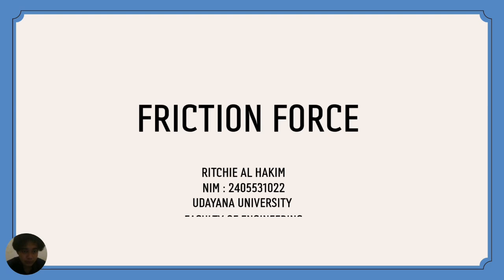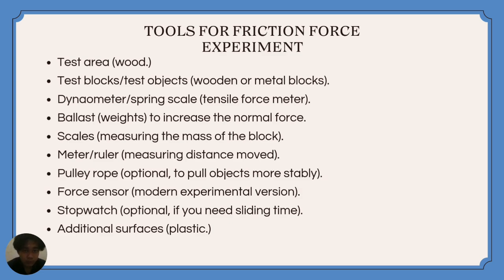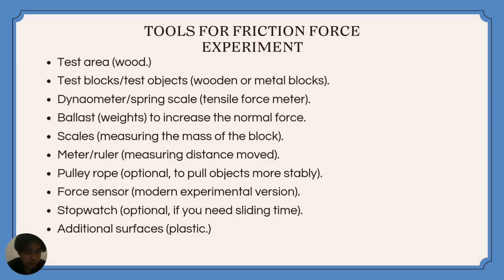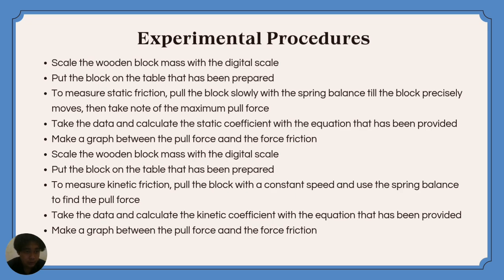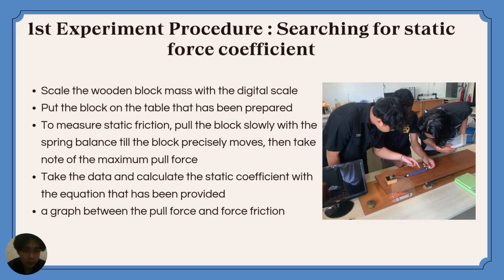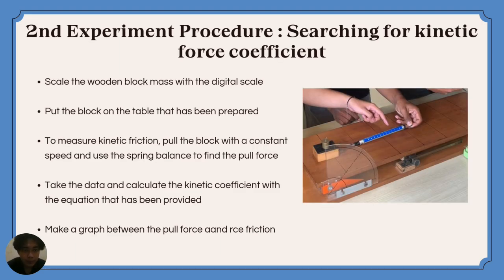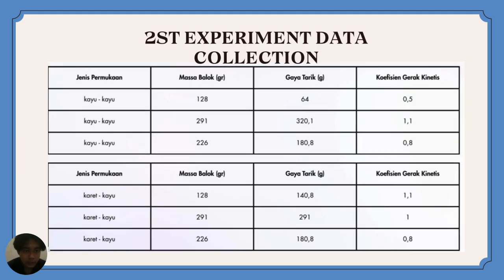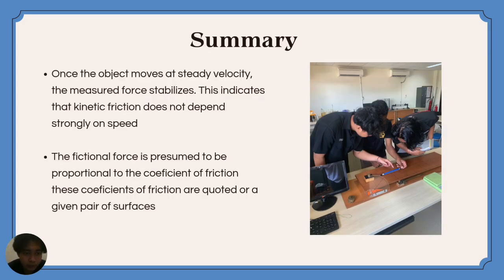Praktikum 4 Friction force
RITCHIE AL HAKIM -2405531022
Project base learning
Praktikum Fisika Dasar
Dosen Pengampu: Prof. Dr. Tjokorda Gde Tirta Nindhia, S.T., M.T., M.Eng Program Studi Teknik Mesin
Fakultas Teknik
Universitas Udayana